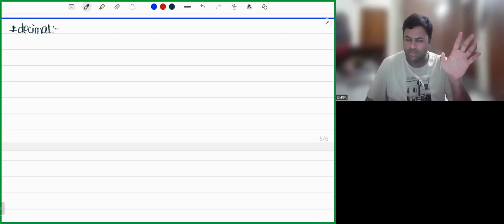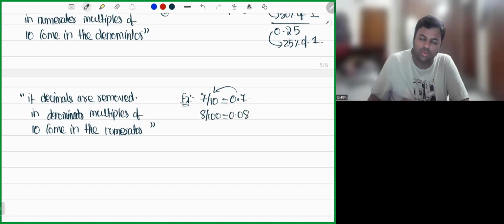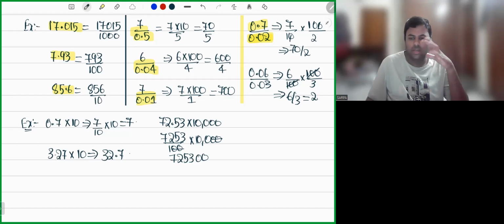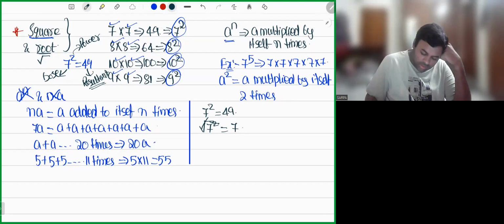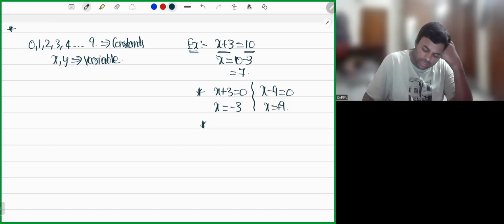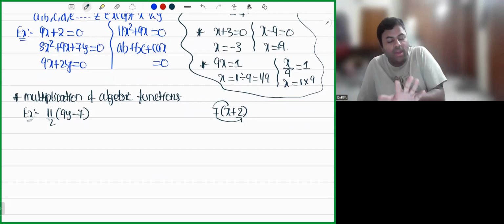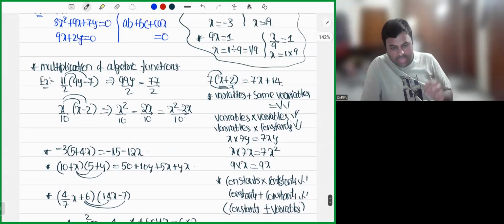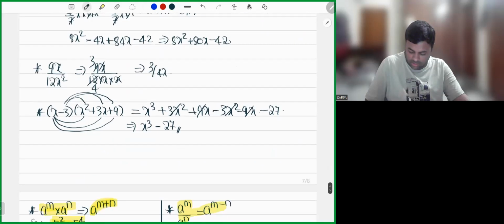basics of mathematics for CA and CMA foundation part 3(English)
Dear friends,
It is advisable to listen to these basic of math's videos if you are weak in fundamentals of mathematics

Regargs
Akshay
your friend.